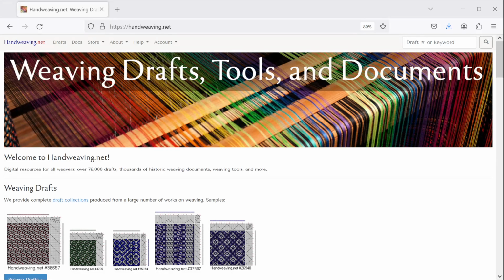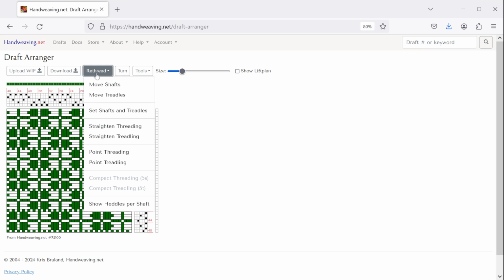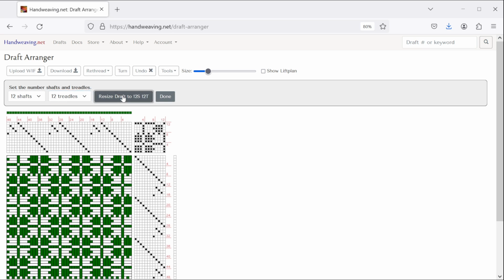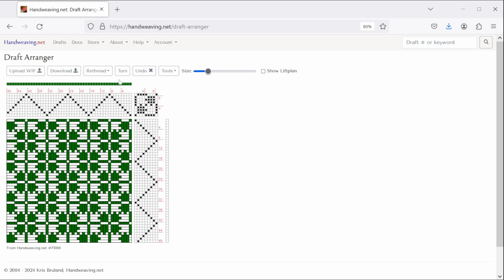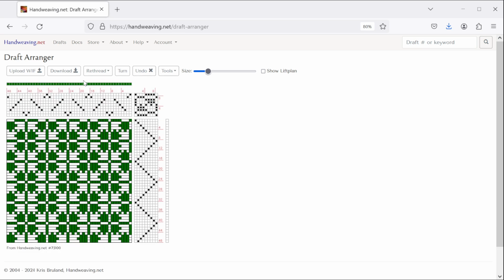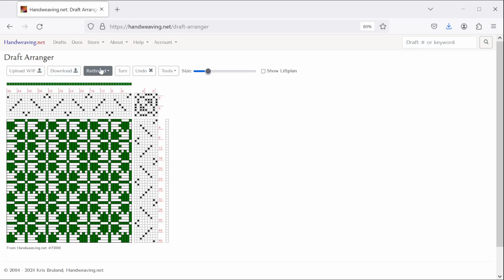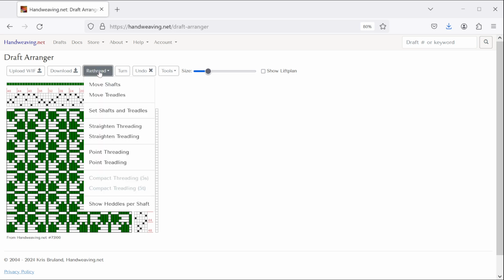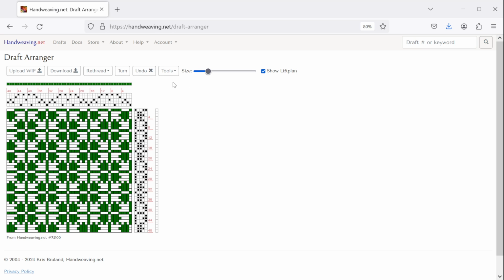Handweaving.net Draft Arranger Tool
Learn to rearrange drafts, moving shafts and treadles, converting to straight and point, compacting, and setting any number of shafts and treadles, all while keeping the same exact drawdown and fabric!  View any draft as a liftplan for table looms!